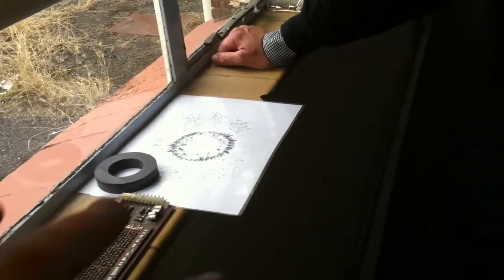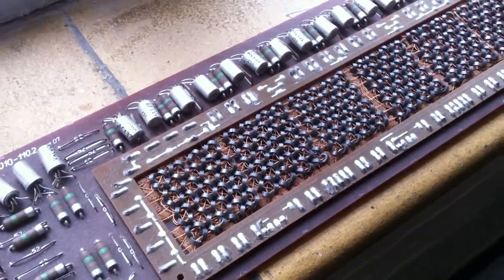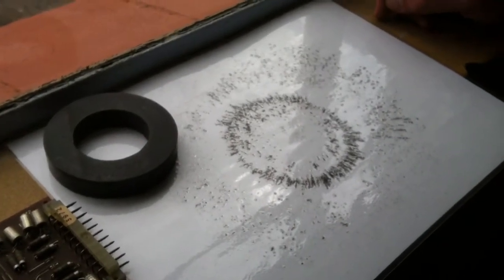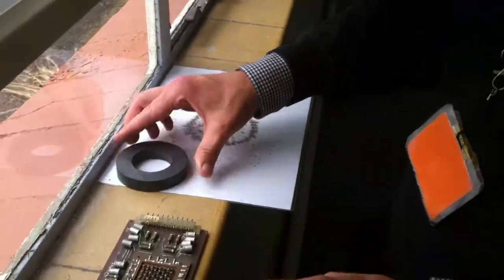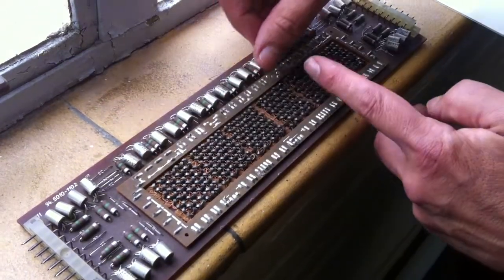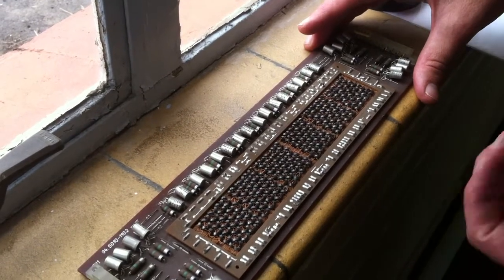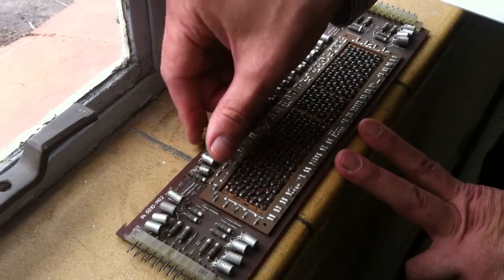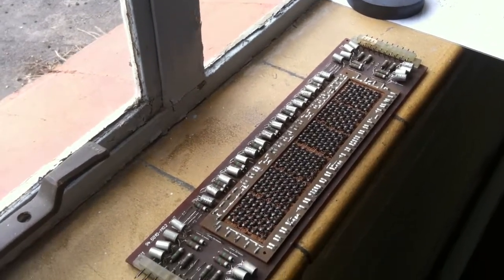Demonstration of Magnetic Core Storage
A volunteer from National Museum of Computing explains one of the early methods for using electromagnets to store bits on a computer.